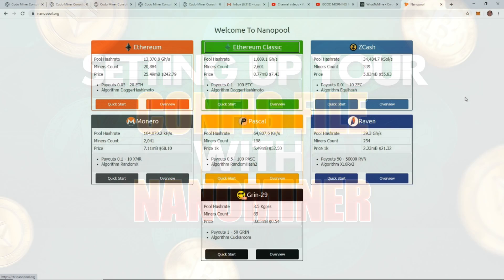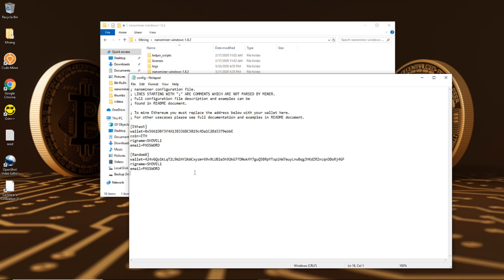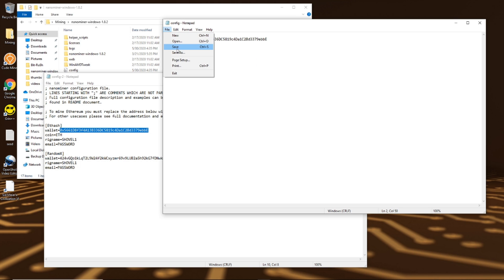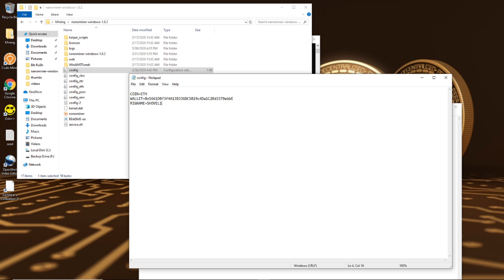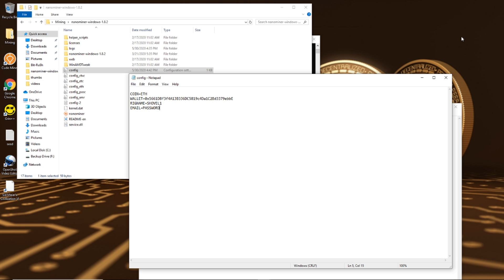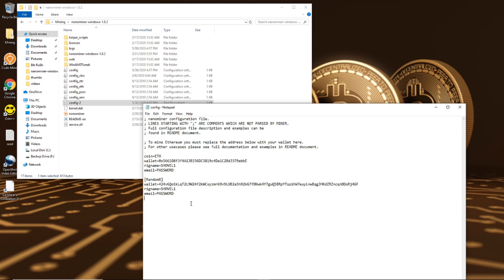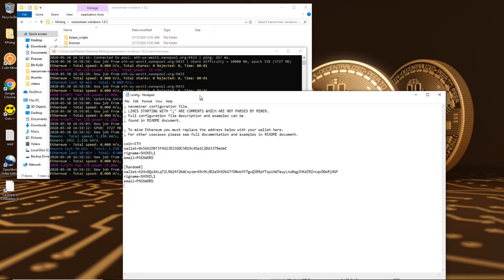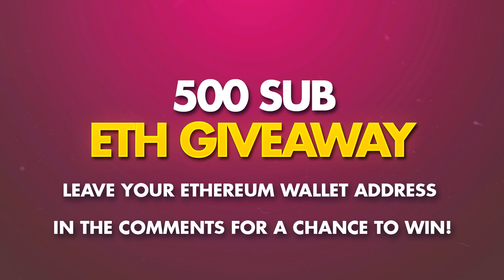Nanominer Config File Setup | How to Configure Nanominer | Ethereum ETH | Monero XMR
How to setup and configure your config file for nanominer to properly mine Ethereum (ETH) and Monero (XMR). Setting up Nanominer

My Config File
[Ethash]
wallet=0x5661D8f3f4A13B336DC5819c4Da1C2Bd3379ebbE
coin=ETH
rigname=SHOVEL1
email=password

[RandomX]
wallet=424vGQo1kLqT2L9W24f2kWCxyzmr69v9LUB2a5h92kG7fDNwk4Y7guQ5BRpYTspihW7euyLnwBqgJHKdZRZncqnDDoRj4GF
rigname=SHOVEL1
email=password

GPU - (8) GTX 1070 SC Black Edition:
CPU - Intel Celeron G4920 Processor:
RAM - (2) Patriot Viper Elite 4GB 2666MHz:
PSU - 1600w Mining Server Power Supply
MSI Crypto Mining Motherboard (H310-F PRO):
(8) Dr.Meter PCIe Riser + Cables:
Kingwin Miner Rig Case Frame:
(7) - SniperMod 12cm LED Fan:
(2) 4-Pin IDE to 4X 4-Pin Fan Connector:
PC Power On/Off Switch:
SATA Power Y Splitter Cable:
(8) -  8 pin Extension Cable:

Tips Appreciated!!!
ETH - 0x4f6Cb155B513c6b917Beab345a01be235a2DB28E